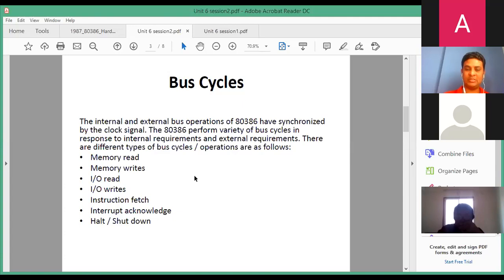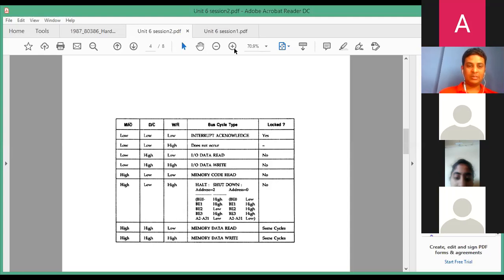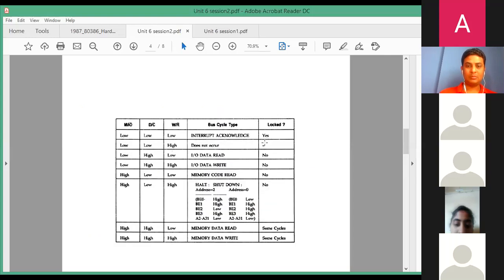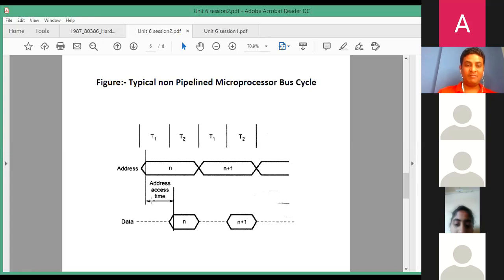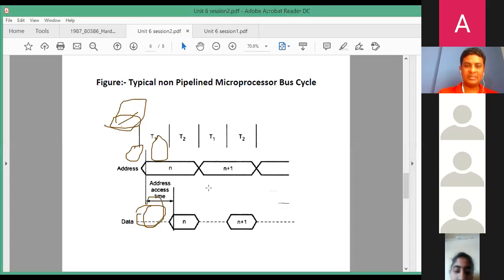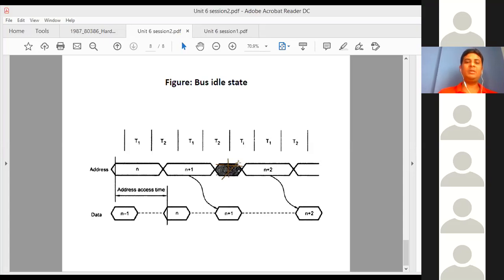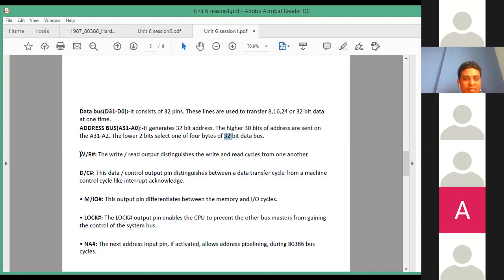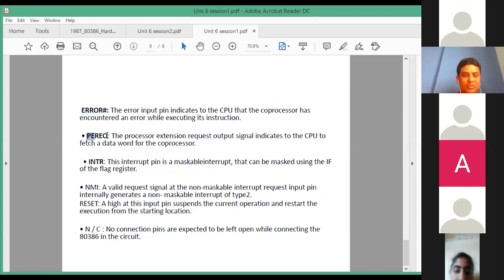80386 Overview of bus cycles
80386 Bus Cycle